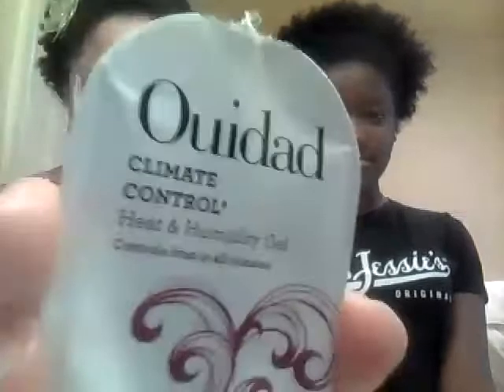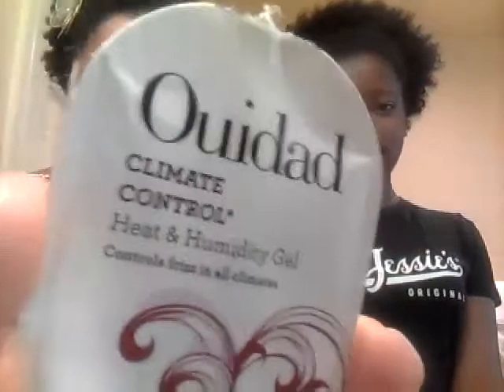#7- Review : Ouidad Climate Control Gel